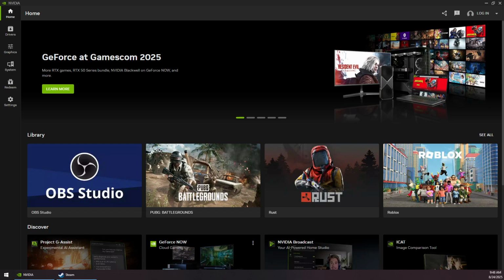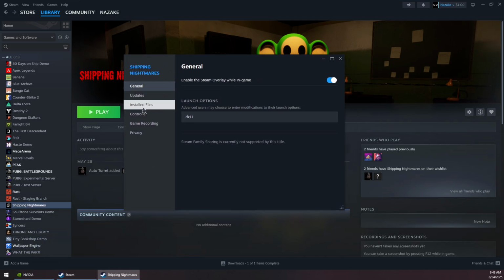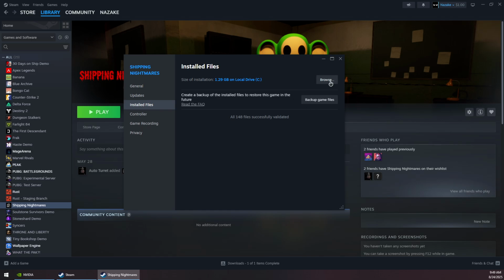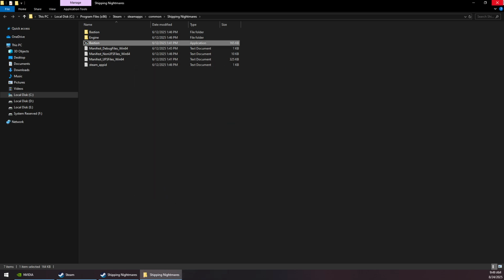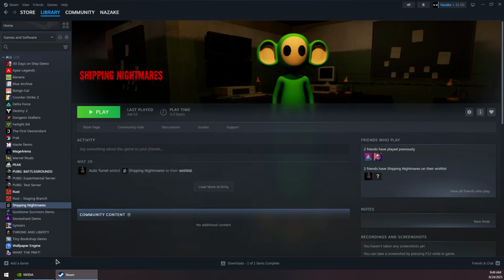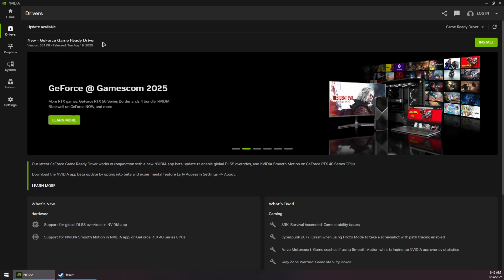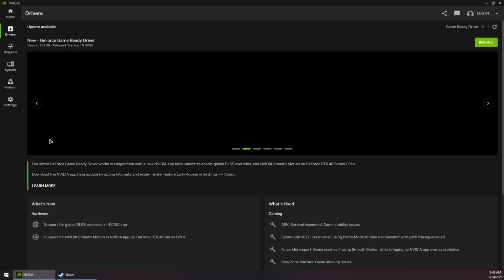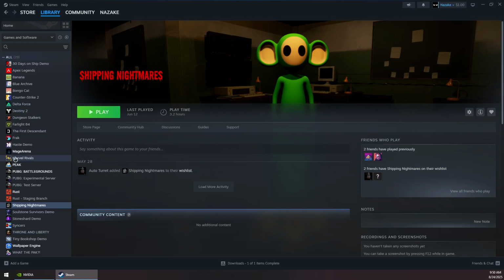How To Fix Tony Hawk's™ Pro Skater™ 3 + 4 Crashing On Steam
Is Tony Hawk's Pro Skater 3 + 4 crashing on Steam? This quick and easy guide shows you the most effective fixes to stop the crashes and get back to skating. Learn how to update drivers, verify game files, apply compatibility modes, and tweak settings for a stable, crash-free experience on PC.